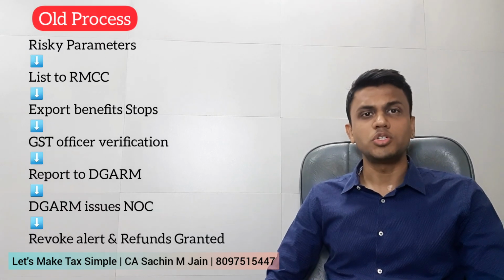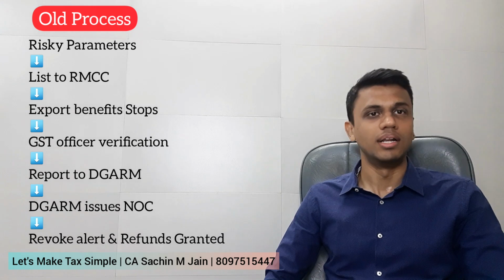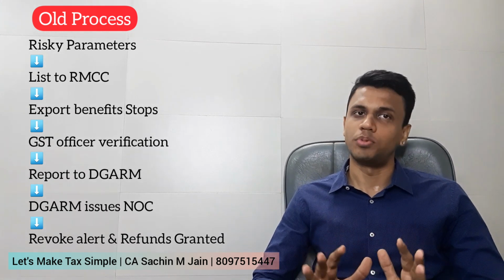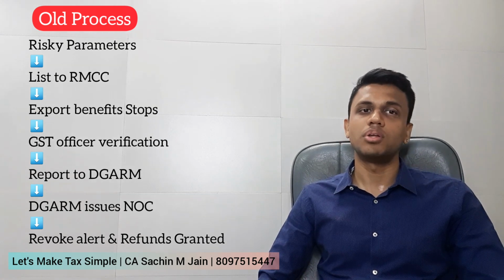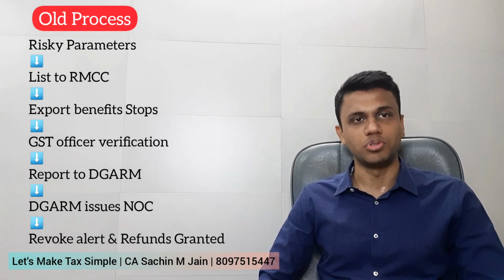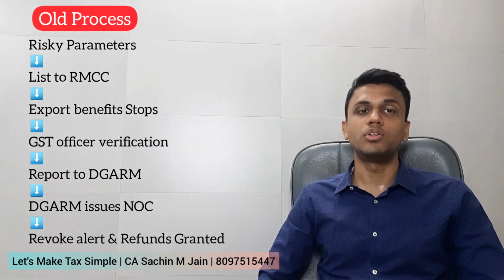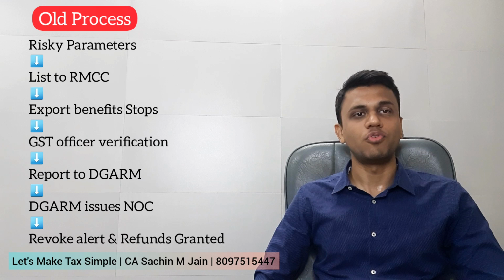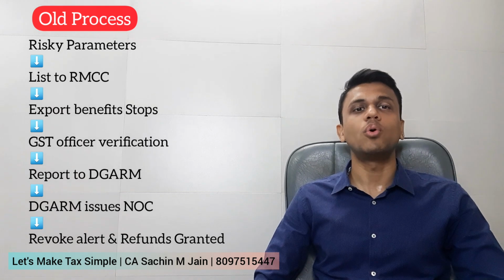Risky Exporter Alert (New) : How to Remove Alert and get Refund of IGST, Drawback, RoDTEP by CASMJ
Do you really think you are getting all your refunds on exports under GST ... moreover on time ??

GST Process Closed
Know about procedure of Export under GST
Know about procedure of Refunds under GST
GST process closed
risky exporter alert by DGARM
system generated refund application RFD-01

Any delay or stoppage of refunds can adversely affect the cycle of working capital. In this computer-based-online system, even minor discrepancies or non compliance can withhold your refunds of GST.

How to remove alert of risky exporter
How can risky exporter get GST refund
Export consignment examination
Export consignment Verification
GST Refund not received
Why my GST refund not received
Why my IGST refund not received
Special Refund Disposal Drive
How to get refund of pending IGST
How to get IGST Refund
How to get GST Refund
How to get refund from Customs Department
How to Apply for GST Refund in Hindi
How to Claim Refund Under GST in Hindi
Online Refund of GST in hindi
GST Refund Process in Hindi
GST Online Refund Process
What is GST Refund Process in Hindi
What is the process of Export GST Refund
What is the process of GST Refund in Export
What is Process GST Refund in Hindi
How to Apply Electronic GST Refund in Hindi
GST Refund in Hindi
How to File GST Refund in Hindi
Documents Required for GST Refund in Hindi
New GST Changes
GST Refund Process Online in Hindi
GST Amendments
GST RFD-01
New GST Amendments
What is RFD-01
GST Refund Circular
New GST Refund Circular
GST Update
GST New Updates
Risky Export